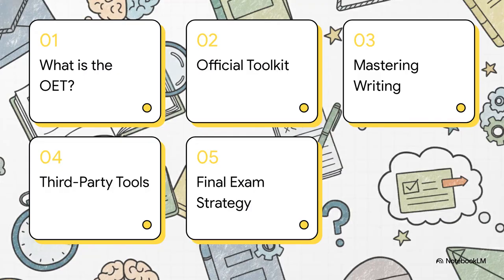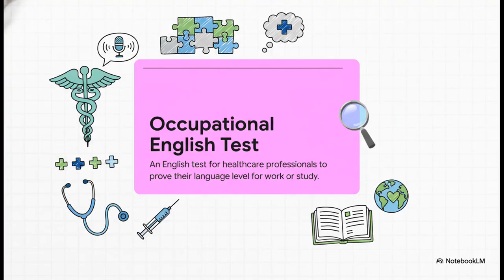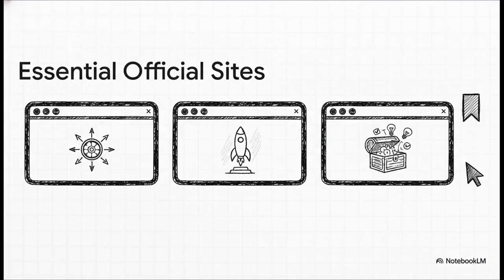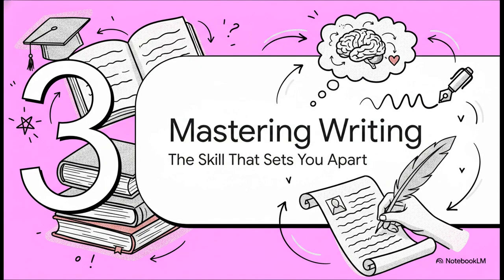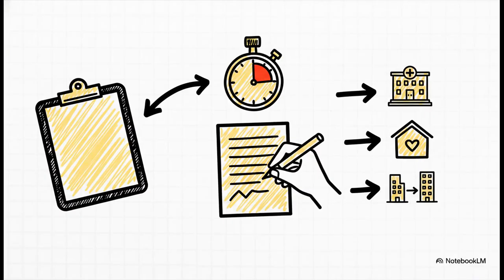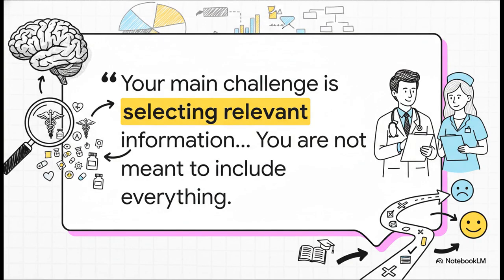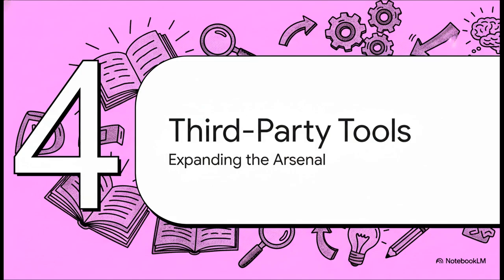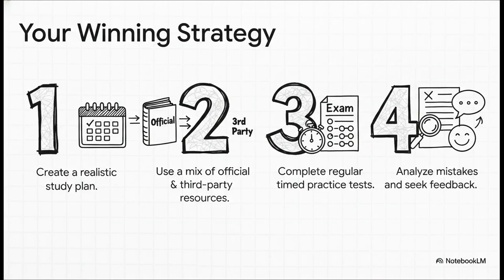OET Writing Test Explained | How to Write Profession-Specific Letters That Meet OET Criteria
The OET Writing Test assesses how effectively healthcare professionals can write clear, accurate, and appropriate workplace letters based on clinical case notes.

In this video, we explain how the OET Writing test works, what examiners assess, and how to prepare using a structured, exam-aligned approach.

✍️ OET Writing Test Focus:

• One profession-specific letter
• Based on clinical case notes
• Common tasks include referral, discharge, transfer, and advice letters

🧠 Core Skills and Assessment Criteria:

• Selecting relevant information from case notes
• Meeting the task purpose clearly
• Paragraph organisation and logical flow
• Understanding the six OET Writing assessment criteria:
– Purpose
– Content
– Conciseness & Clarity
– Genre & Style
– Organisation & Layout
– Language

⏱️ How to Practise for OET Writing:

We outline a progressive preparation method:
• sentence-level clinical language practice
• paragraph construction and cohesion
• full letters under untimed conditions
• 45-minute exam-style writing tasks
• feedback aligned to official marking bands

This lesson is ideal for nurses, doctors, midwives, clinical officers, and allied health professionals preparing for OET.